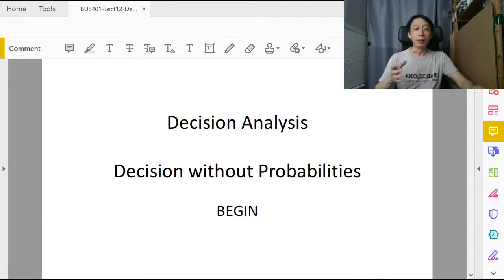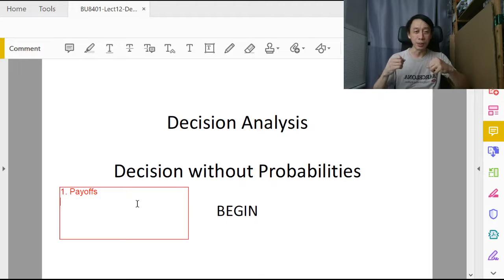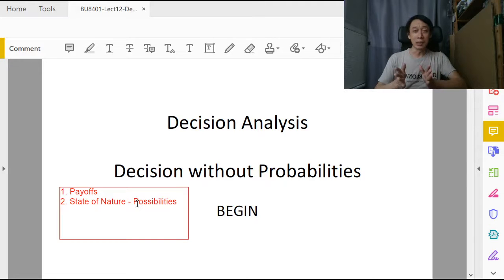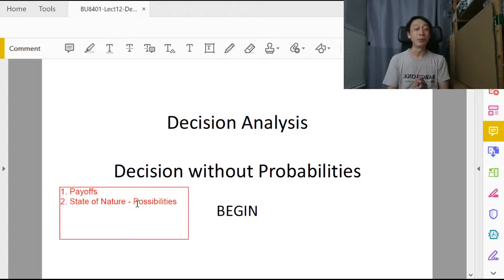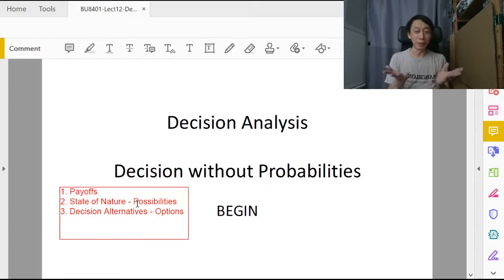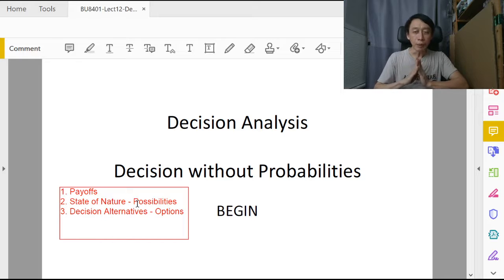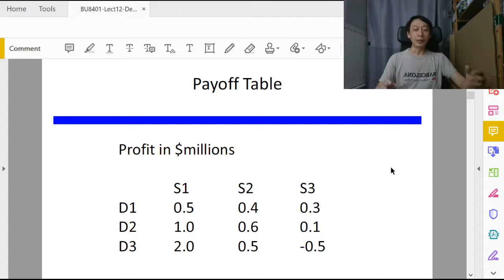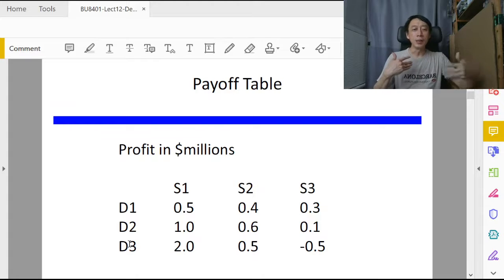Decision Analysis - 1 - Maximax, Minimax (Part 1/2)